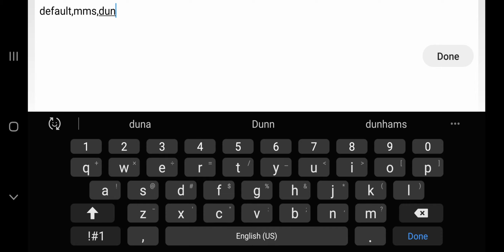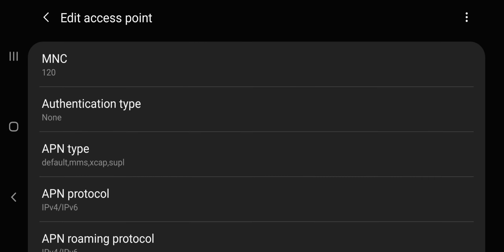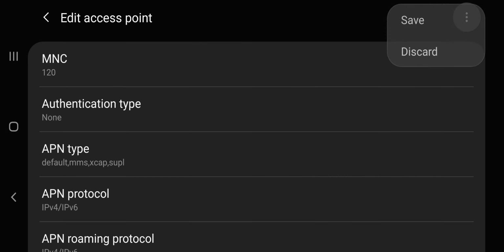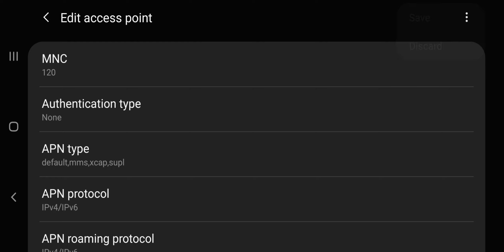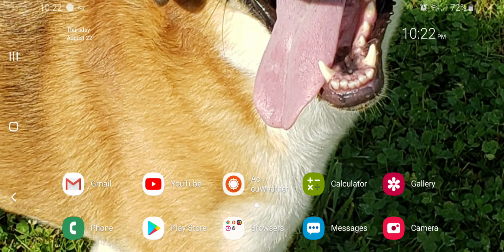FREE Unlimited Hotspot on The Sprint Galaxy Note 10 and 10 Plus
This video will show you how to enable free unlimited hotspot on your sprint note 10 or note 10 plus device.